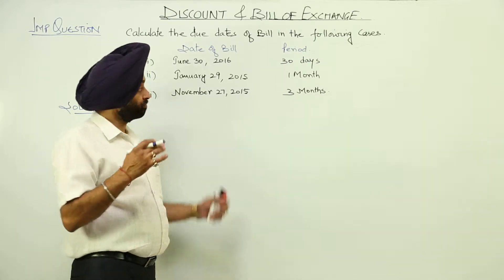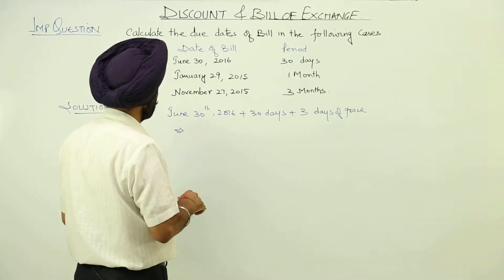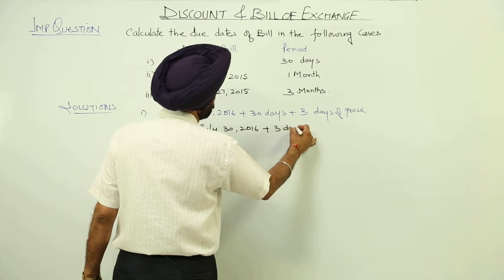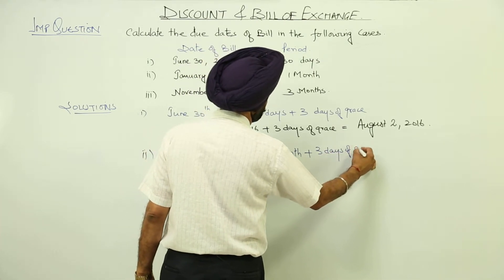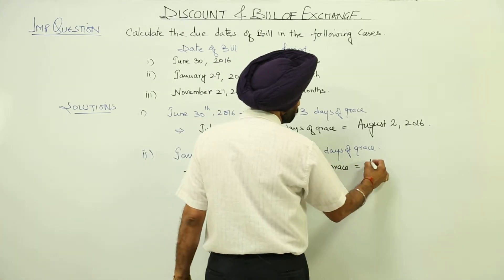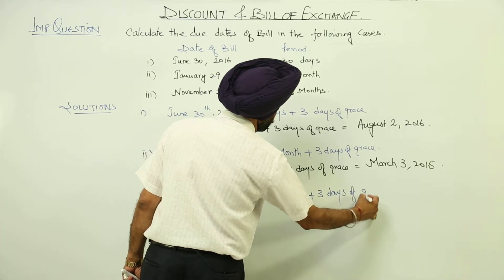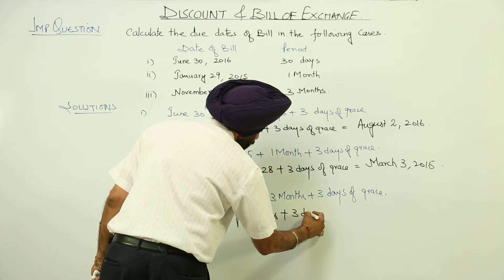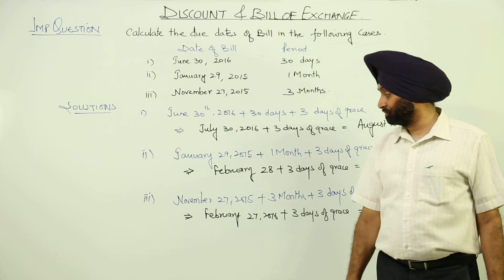ICSE MATH XII l Discount and Bill of Exchange l Important Question l L1298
Discount and Bill of Exchange (ICSE Class 12) have been explained in this bullet course and each and every minute detail has been covered so that students have a thorough understanding and can deal with any question based on this topic.